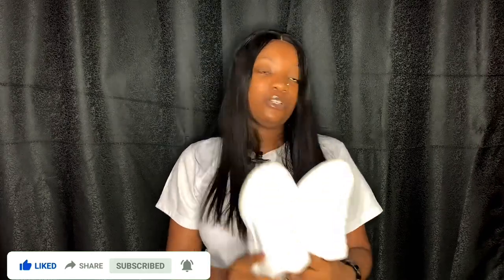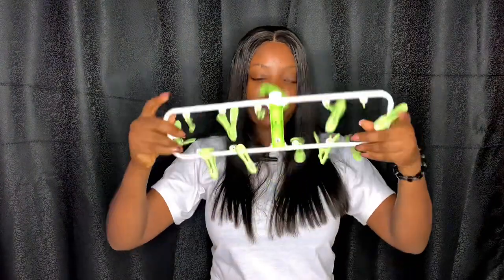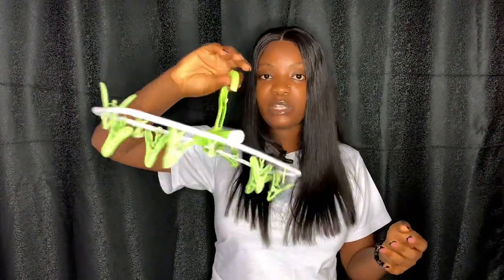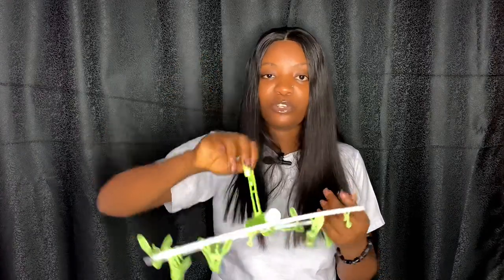NYSC CHECK LIST | Things you need for Nysc orientation camp 2023 | Documents and Personal Items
Hey Beauties 🥰🥰
Here is the NYSC CHECKLIST

White shirt and Short (5-7)
White Socks (4-5)
White Rubber Sneakers ( not your perfect size)
Rechargeable Fan/ Hand fan
Handkerchief / Face towel
Sunscreen (optional)
Waist Pouch
Spoon
Bedsheet (2)
Wrapper / Cover Cloth / Duvet
Marker
Bathroom slippers
Hangers (6)
Pant Hanger
Cup
Water bottle
Pain killers, tetracycline etc
Antiseptic
Tissue
Toothbrush
Toothpaste
More of black underwears
Sanitary towel / Tampons
Washing soap & Detergent
Bathing soap & sponge
Sponge for your sneakers
Torchlight (Battery is preferable)
Powerbank
All required chargers
Shower cap
Padlock & key
Bucket 2, bailed or scoop
Potty (shitting bucket)
Beverages or provision
A covered plate / Food flask
Night wears
ID card holder
Pen
Things for your
Lip Gloss
Plenty money

Documents (Original & 3-5 Photocopies )

Call up letter
Green slip
School ID card / photo card
Statement of result / certificate
Medical fitness
Passport 12-15 copies
Medical PCs (professional permanent licenses copies).